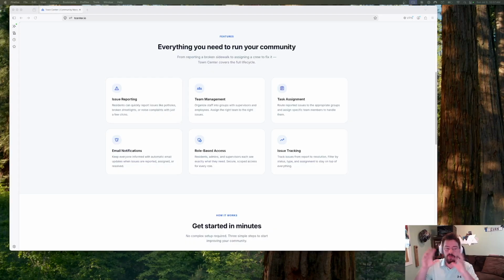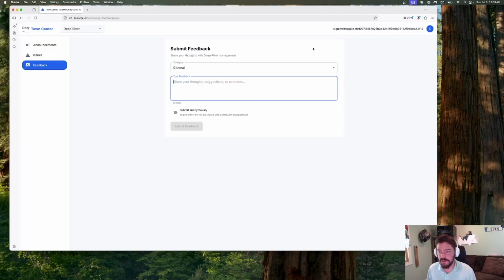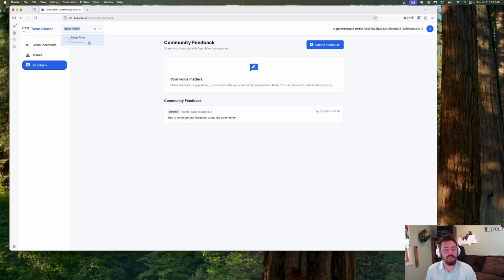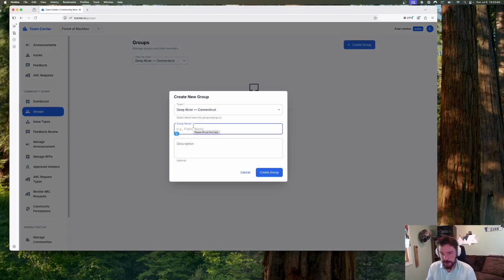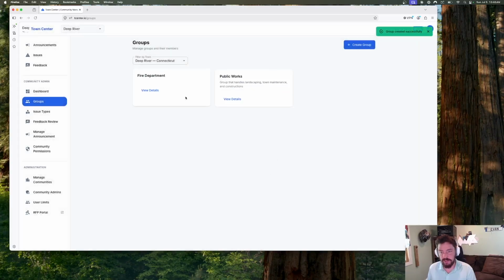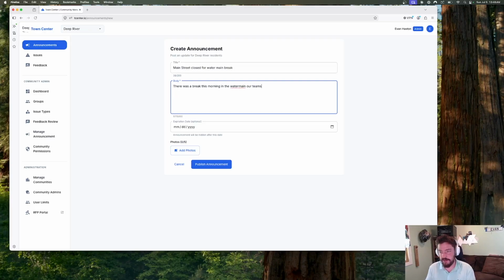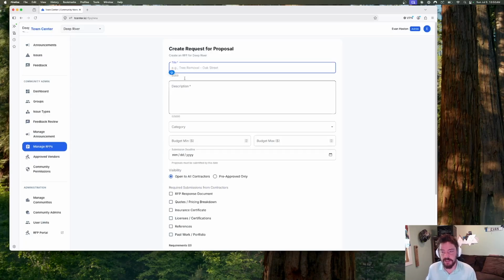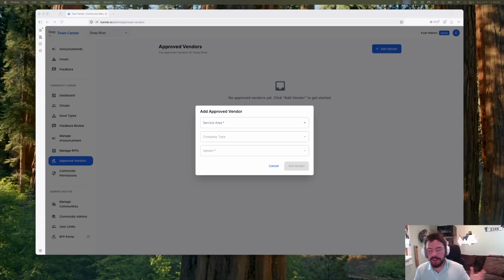TownCenter Overview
Town Center is a community management platform built for towns and cities. It brings issue reporting, task assignment, and team coordination into a single place, making it easier for local governments, municipalities, and HOAs to manage day-to-day operations and keep residents informed.

Key features:

Issue reporting from residents and staff
Task assignment and tracking across teams
Centralized coordination for municipal and community management